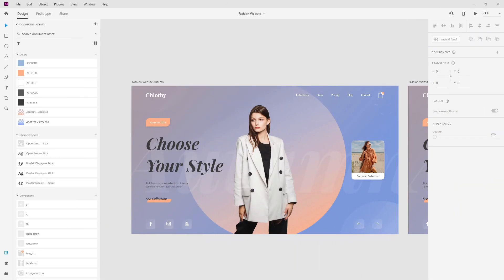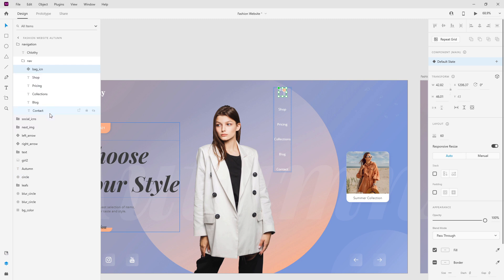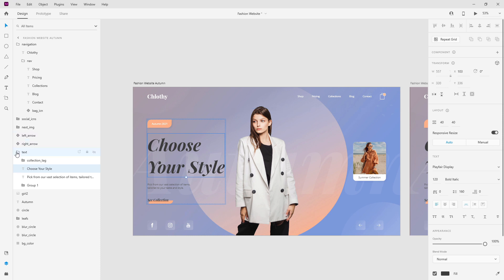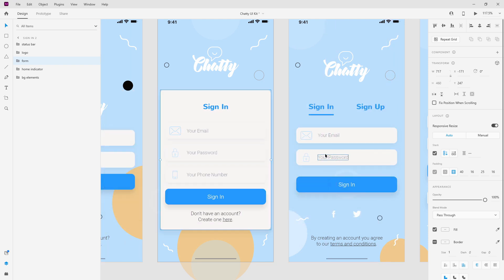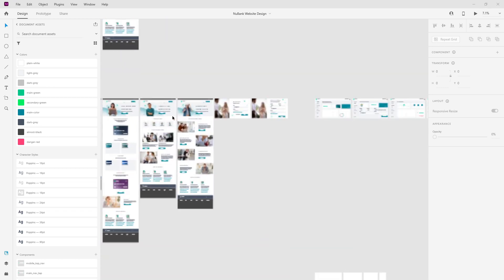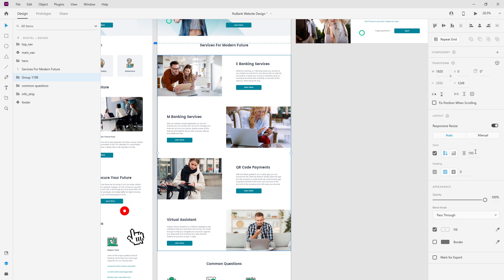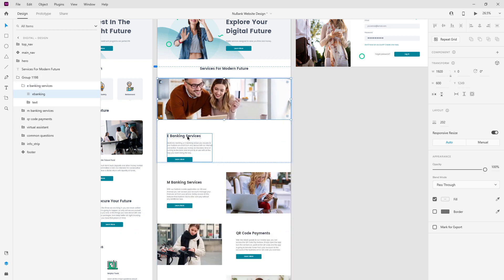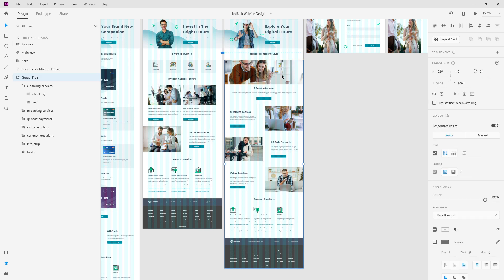Awesome Stacks Features In Adobe Xd / Stacks tutorial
Stacks are one of my favorite features in Adobe Xd because they save me a bunch of time when creating my designs, and allowing for quick changes on client's revisions. In this video we are going to explore 3 awesome stacks features in Adobe Xd and how i like to use them. If you didn't use stacks yet i encourage you to do so, because it will save you a lot of time on revisions and changes and allow you to create much more flexible designs in less time.

0:00 Intro
0:16 Text & Navigation
2:40 Forms
4:14 Images
7:37 Outro

Alex